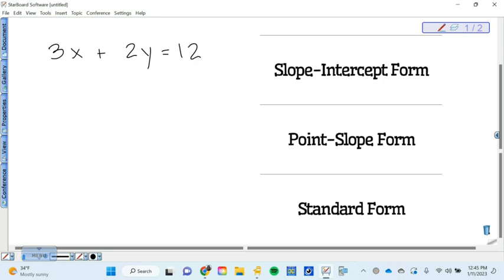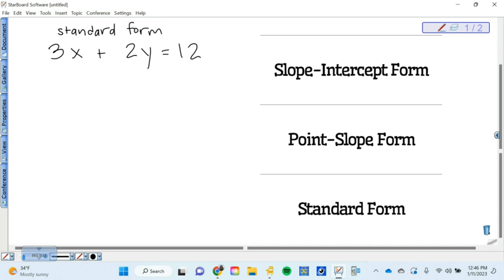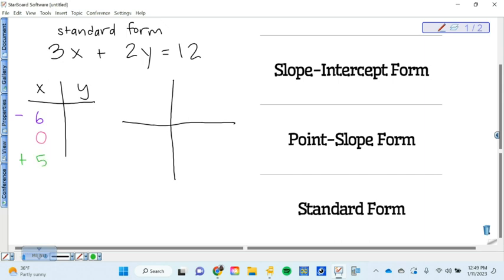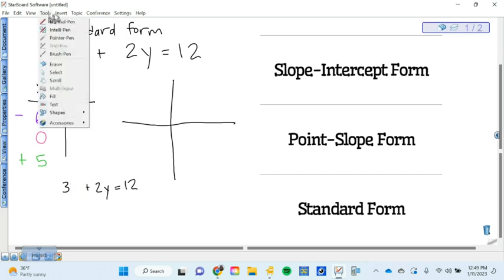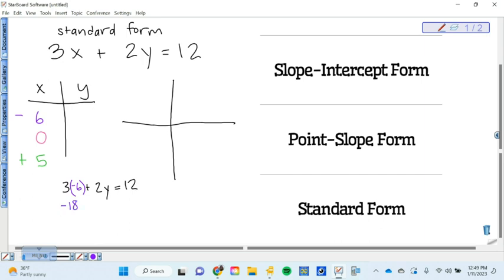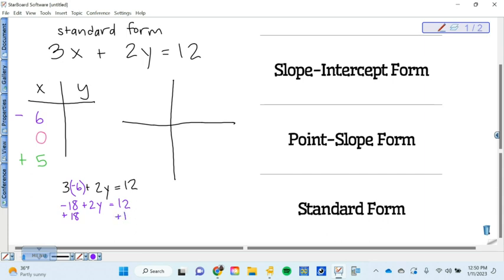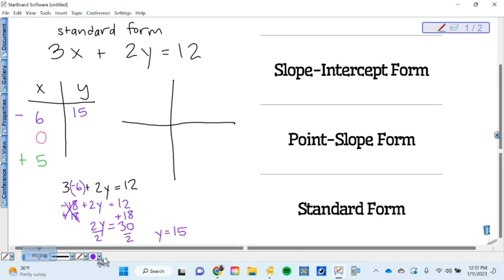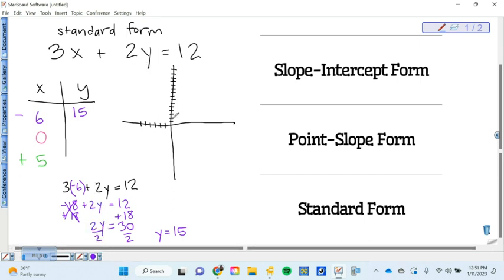Forms of Linear Equations